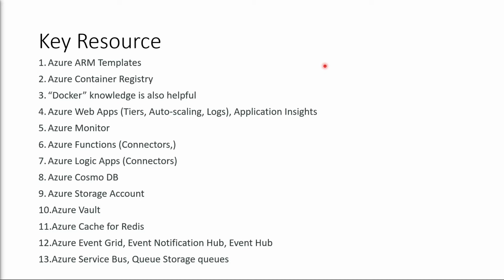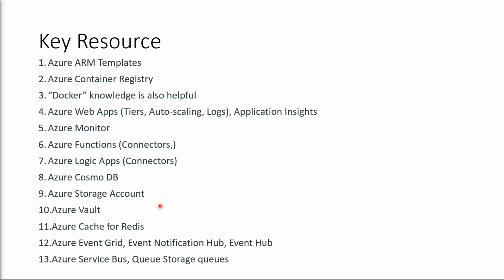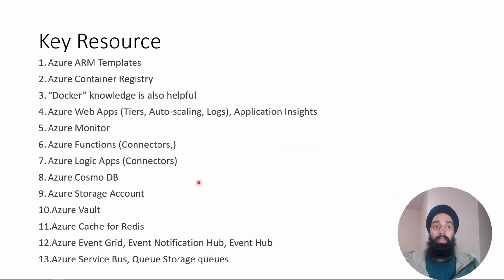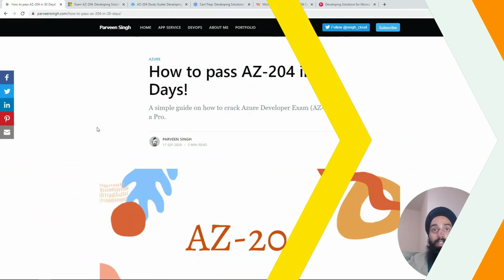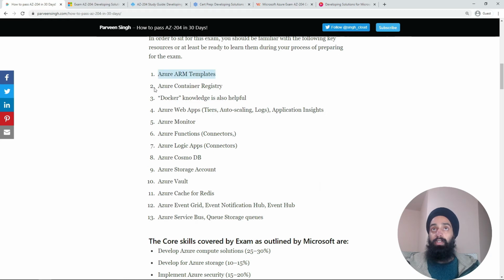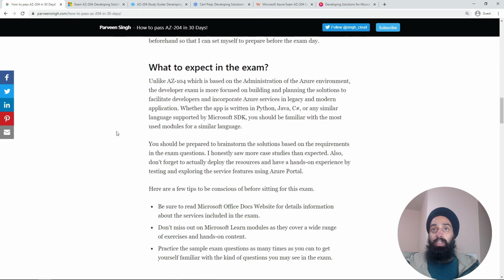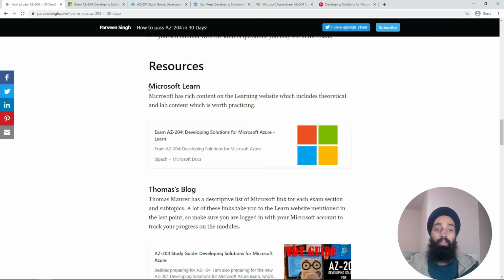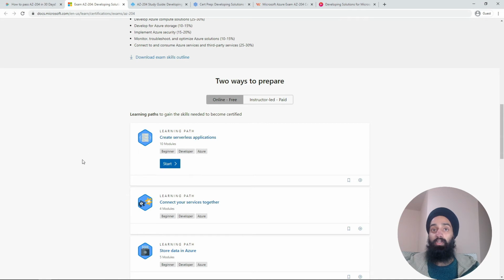How To Pass Azure Developer Exam (AZ-204)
A simple guide on how to crack the Azure Developer Exam (AZ-204) like a Pro.

UPDATE (July 2026): AZ-204 retires July 31, 2026. Microsoft names no official replacement — the community points to AI-200, but that's inference, not Microsoft's word. If you already passed, you keep the cert permanently. Details in the pinned comment.

Hey guys, I am here with my first video on how I passed the AZ-204 Exam and the resources I used.

Keep supporting! 👍